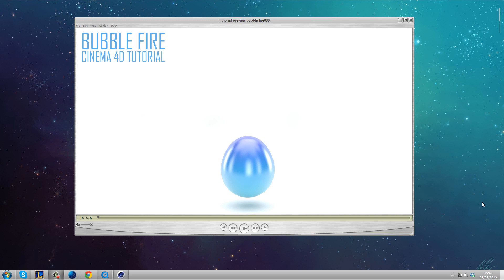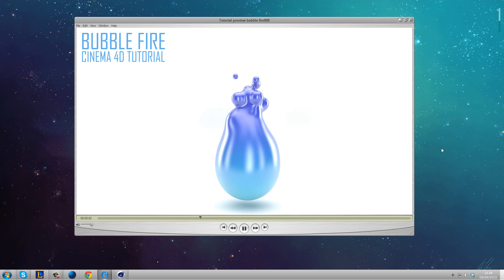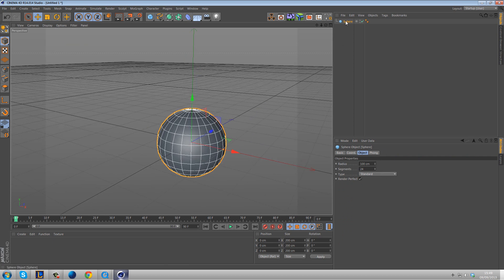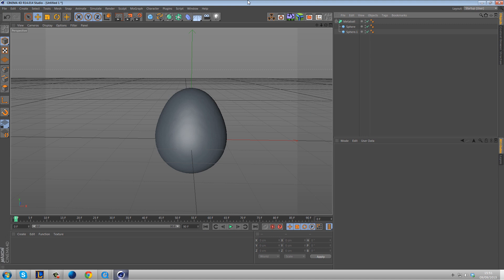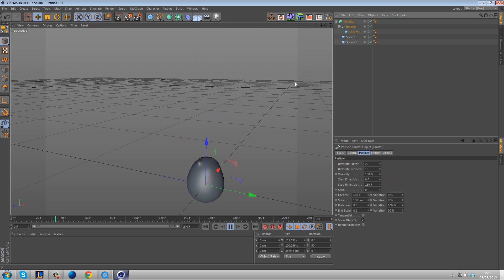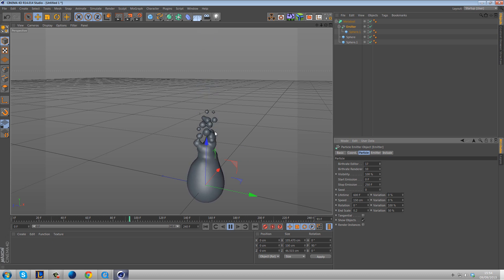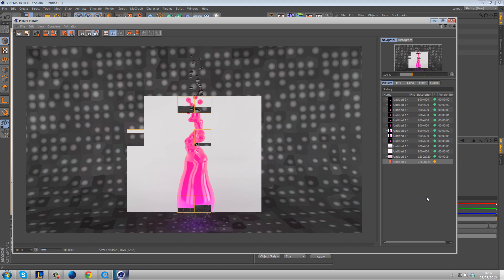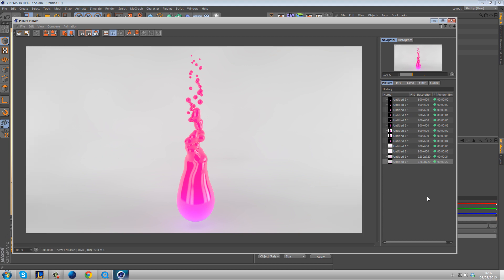Cinema 4D Tutorial - Bubble Fire - Special Effects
This is a pretty cool tutorial, it can be used for a number of things but over all it looks fantastic. The best part about this tutorial is it's very basic but the amount of things you can do to it are limitless because you can add effectors in to manipulate the particles.